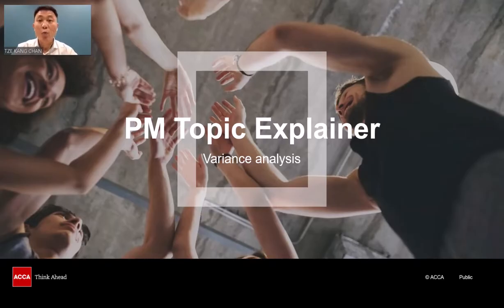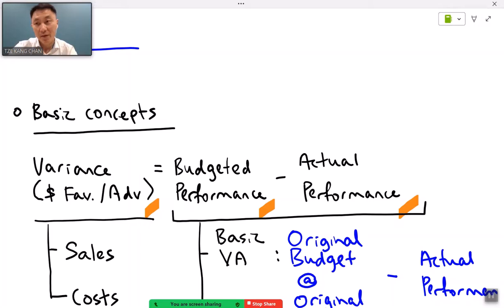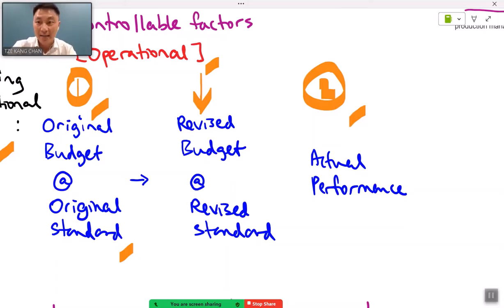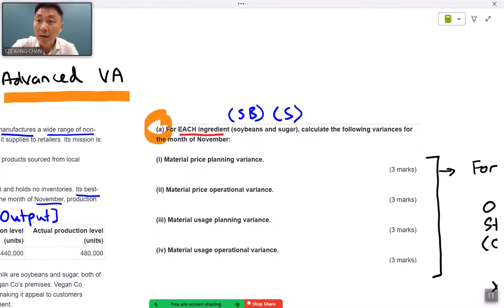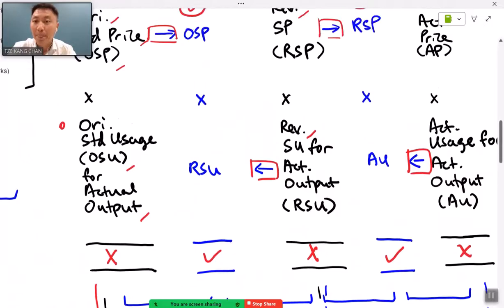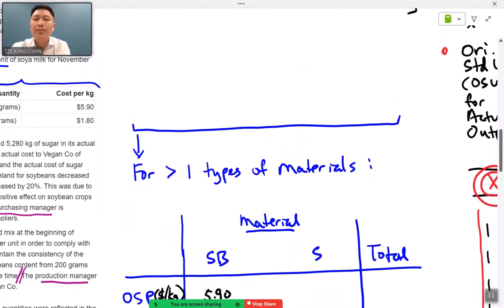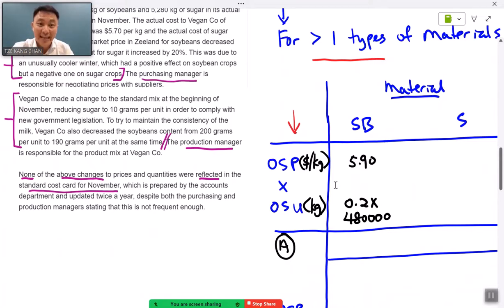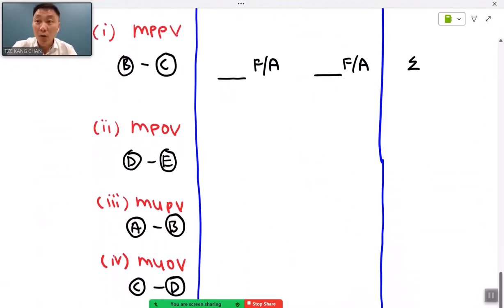PM Topic Explainer: Variance Analysis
In this video, expert tutor Tze Kang unpacks the topic of 'Variance analysis'.